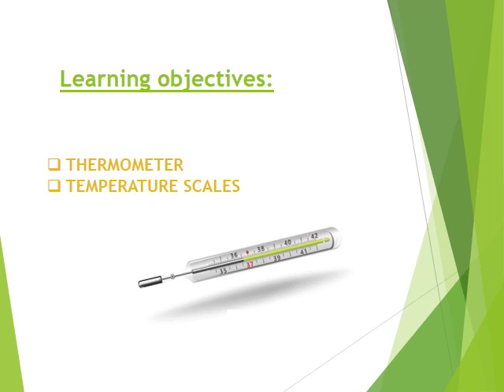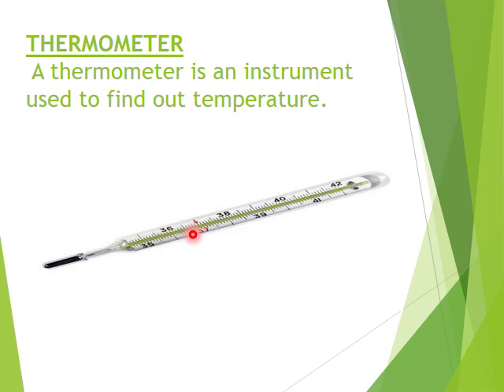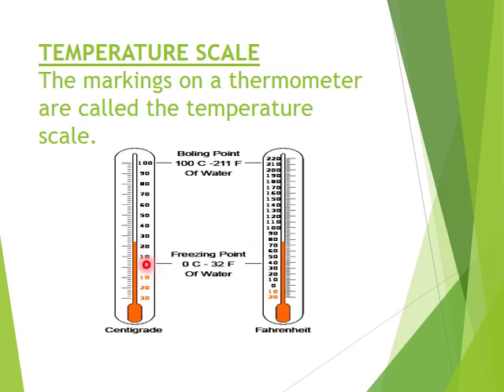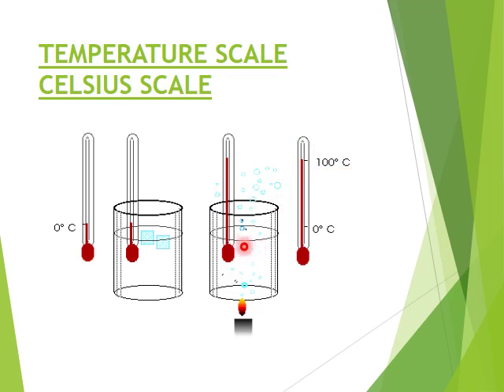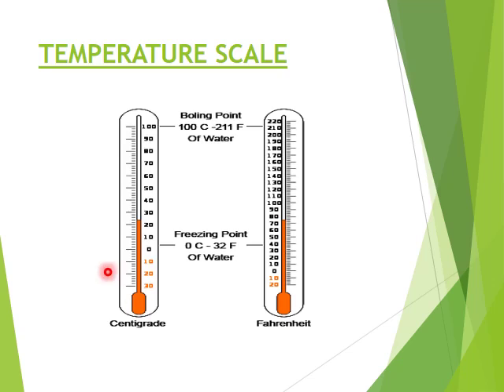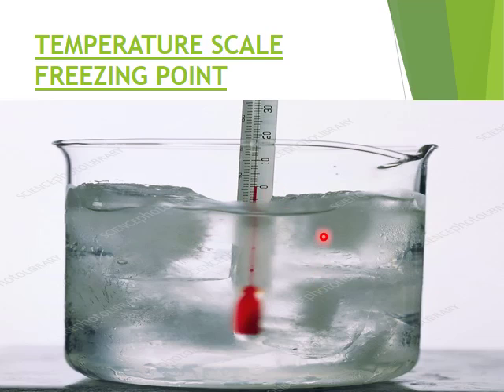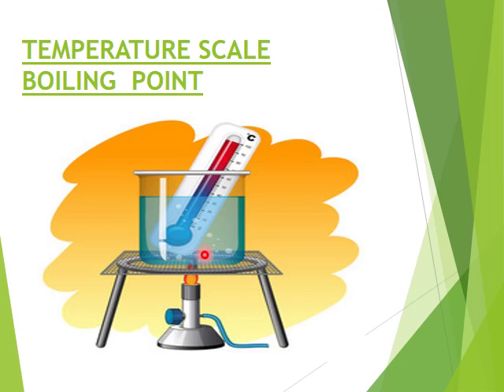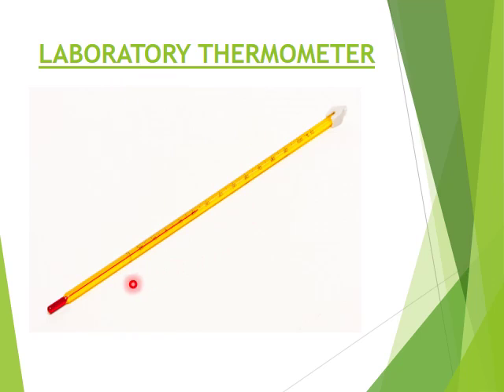CLASS 4 SCI TEMPERATURE SCALES